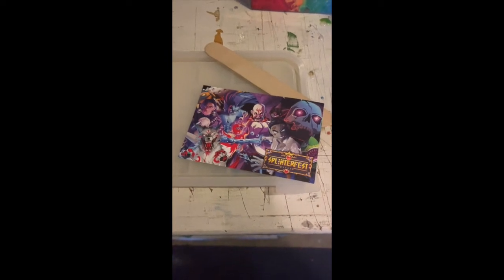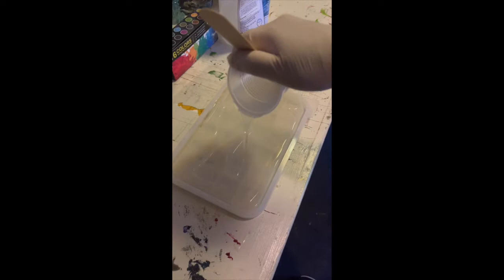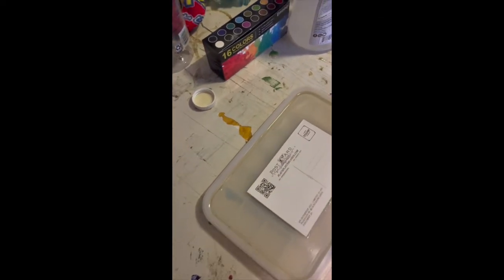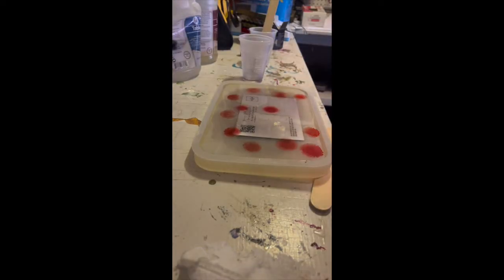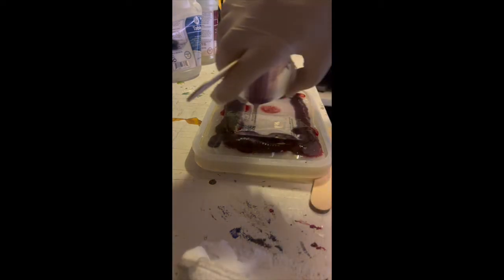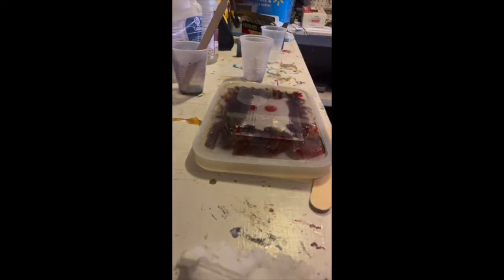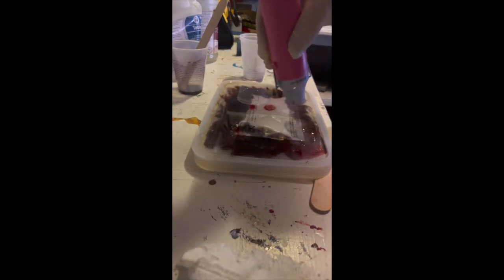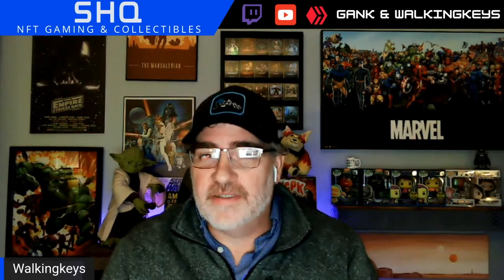How To Make An Epoxy Tray | Arts & Crafts With Walkingkeys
Have you ever wanted to make and epoxy tray?

A way to immortalize memorabilia?

Well, don't look any further.

Walkingkeys will show you how to make a tray, step by step.

Welcome to this edition of Arts & Crafts with Walkingkeys

SHQ NFT Gaming and Collectibles started as a channel dedicated to the Splinterlands game on the Hive blockchain, but is expanding to cover new games coming to Hive built by Splinterlands and other great NFT projects like VeVe, NBA TopShot, NFL AllDay, RisingStar, DC Hro Cards, Bat Cowls and so much more.

Join Gank and Walkingkeys on YouTube for interviews, town hall reviews, Q&A and the best Splinterlands discussion on the Interwebs.

Gank and Walkinkeys also hop on Twitch for live gaming and battles. Gank and Walkingkeys will either hop on together or by themselves at random times to play and grind out for season rewards. Twitch